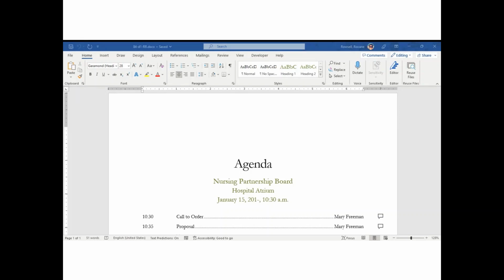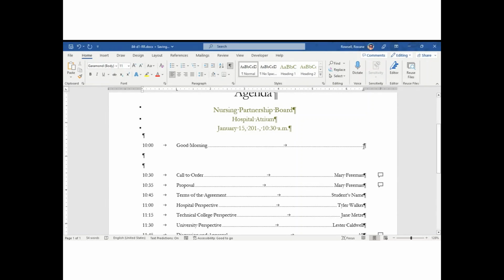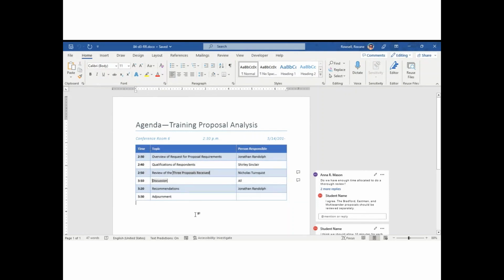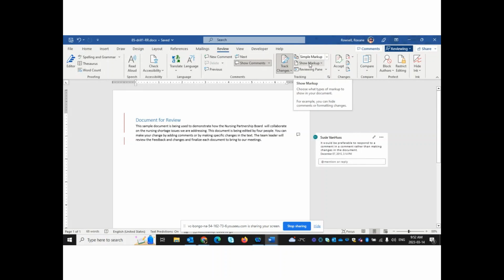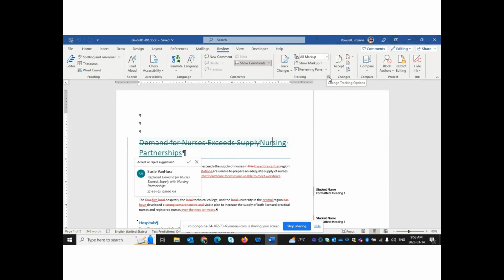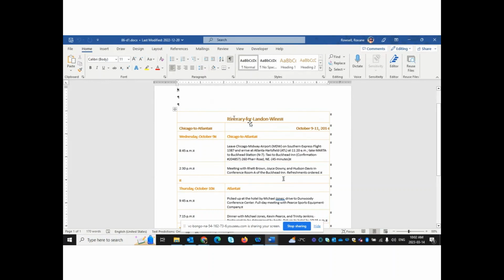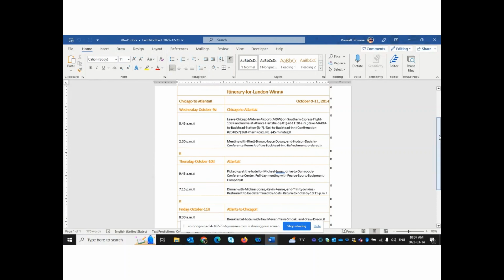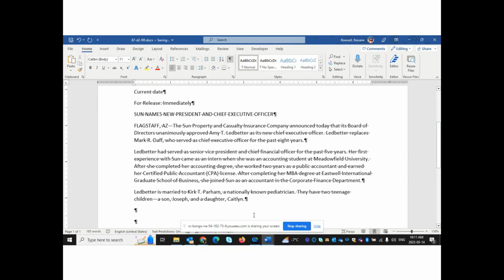Lessons 84 87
Travel documents, dot leader tabs, minutes, & news releases.